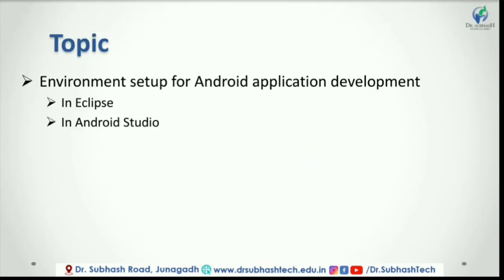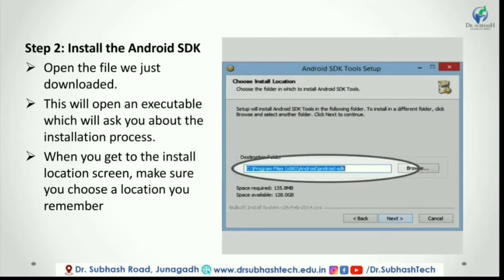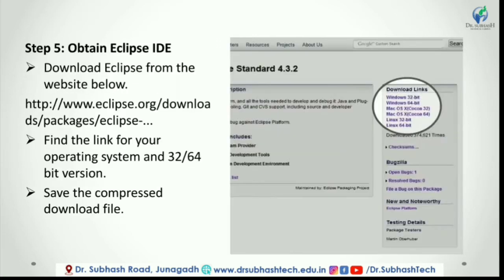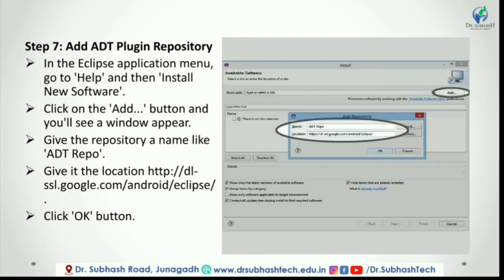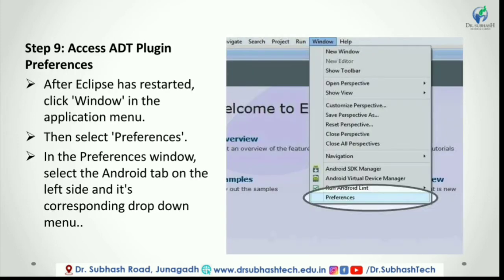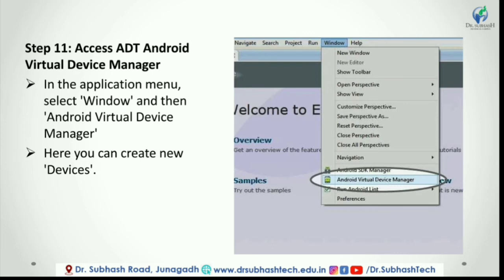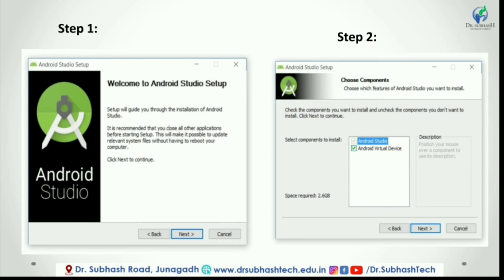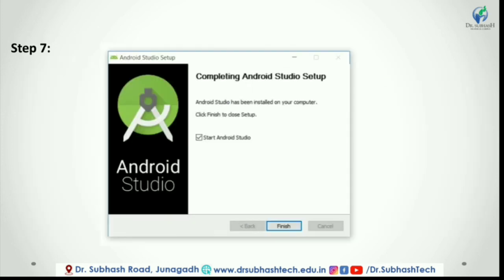MCAD Unit 2 Introduction to Android Lecture 4 By Prof Chirag Kaneria